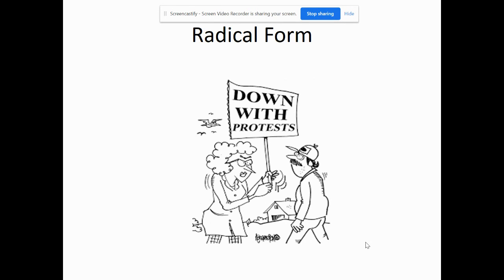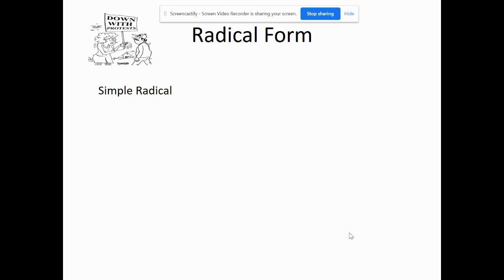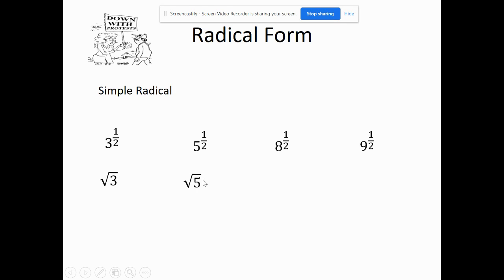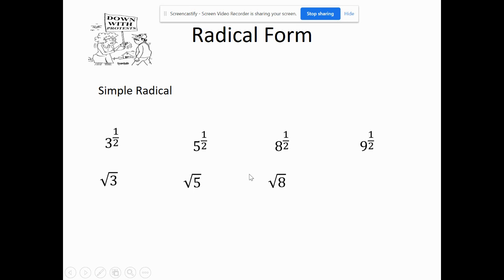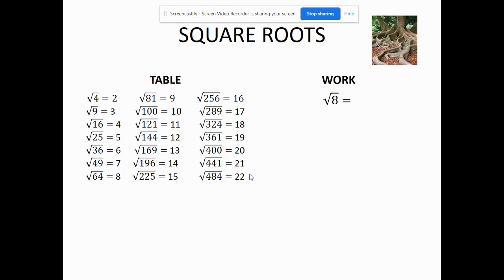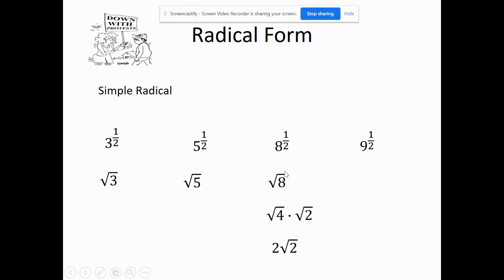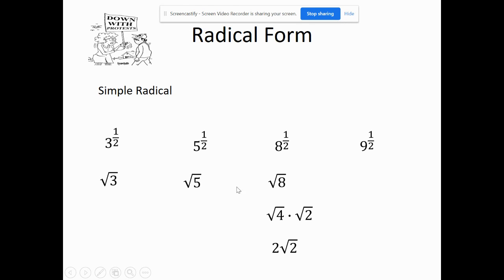Exponent is One Half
What does an exponent of 1/2 mean